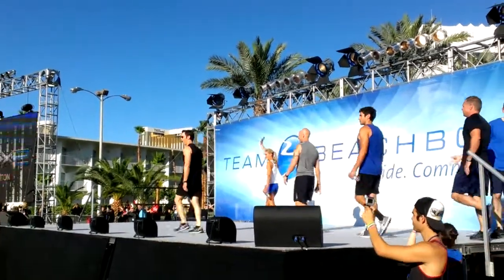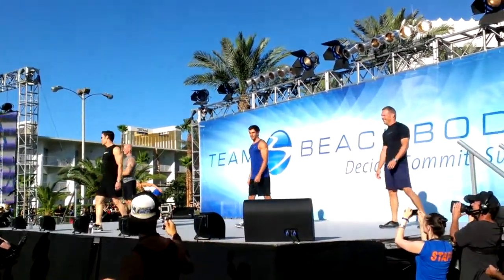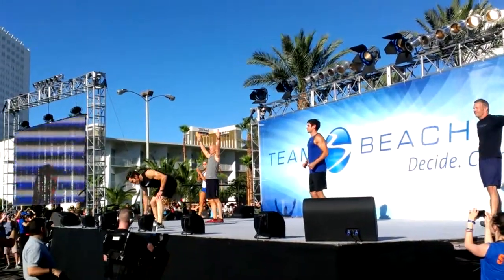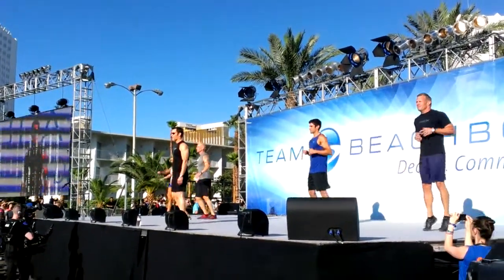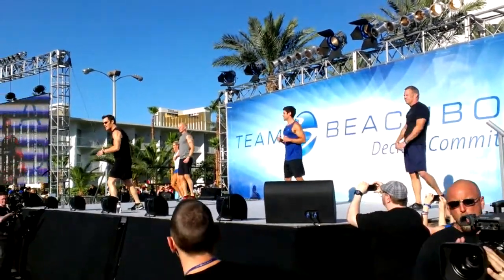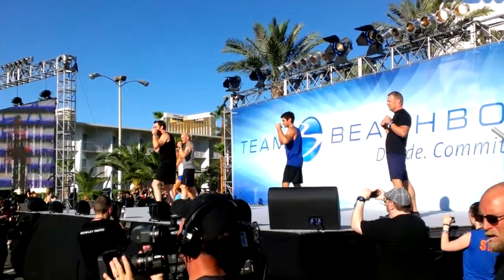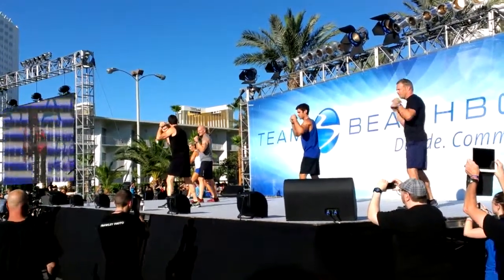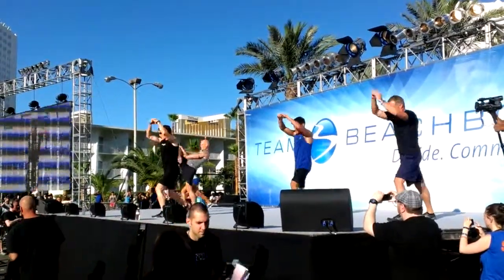Super Workout Tony Horton MMX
Tony Horton shows some insider moves from the exclusive new workout "MMX".  To experience the MMX workout yourself you must become "P90X Certified".